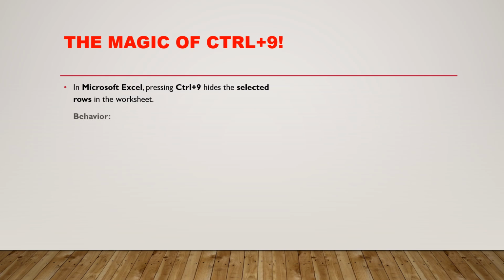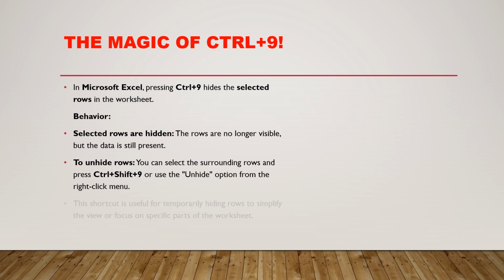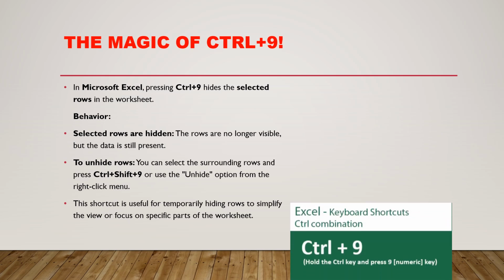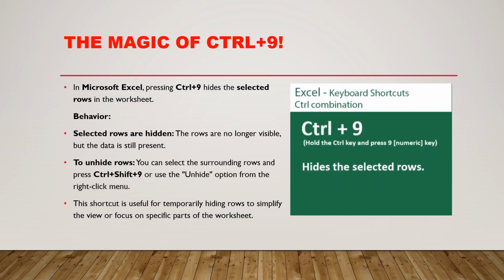Microsoft Excel Shortcut Keys | The Magic of Ctrl+9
In Microsoft Excel, pressing Ctrl+9 hides the selected rows in the worksheet.

Behavior:
Selected rows are hidden: The rows are no longer visible, but the data is still present.
To unhide rows: You can select the surrounding rows and press Ctrl+Shift+9 or use the "Unhide" option from the right-click menu.
Example:
Select a row or multiple rows (e.g., Row 3).
Press Ctrl+9. Row 3 will disappear.
This shortcut is useful for temporarily hiding rows to simplify the view or focus on specific parts of the worksheet.